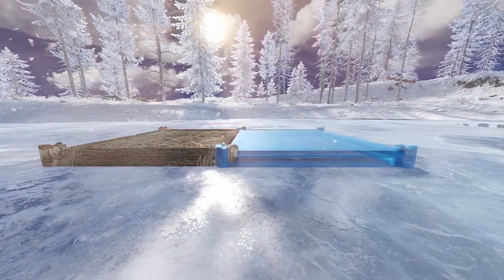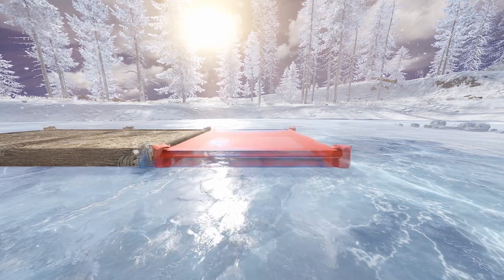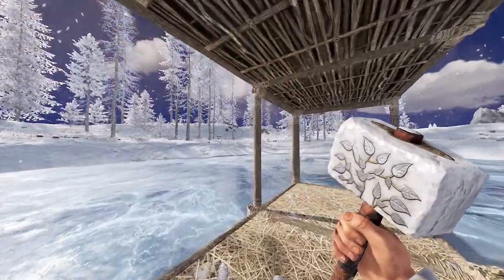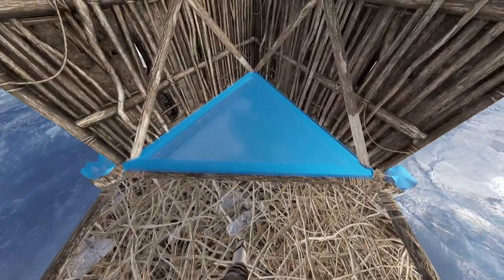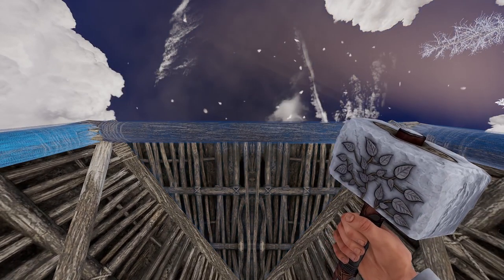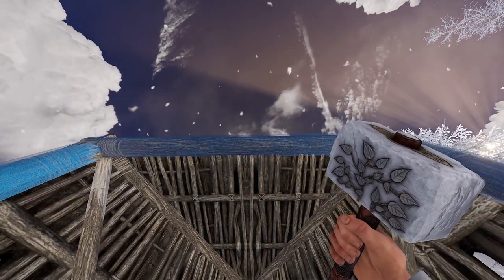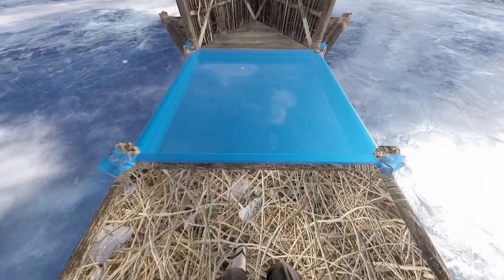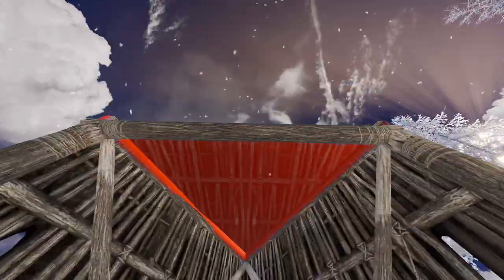Rust Trick 6.1: Learn'em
This one's a bit rushed, sorry about that! I decided to knock it out before traveling for the holidays and ran short on time.